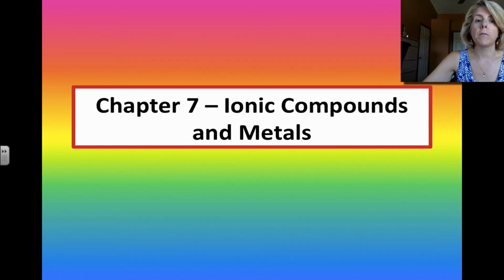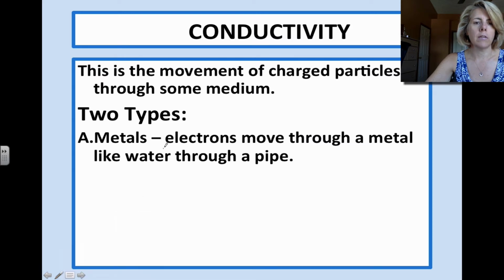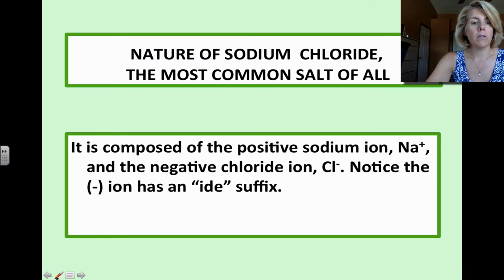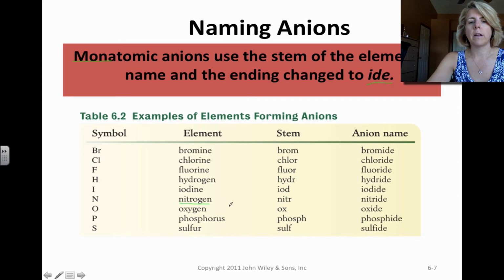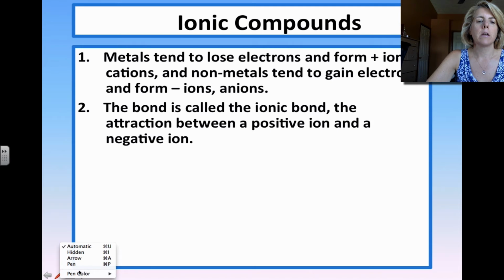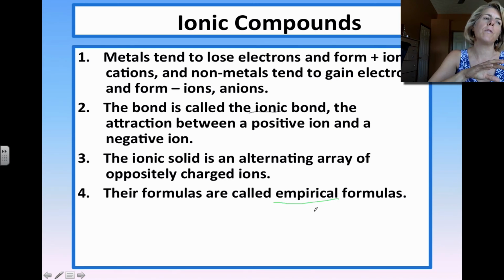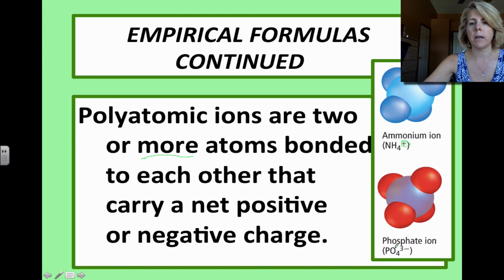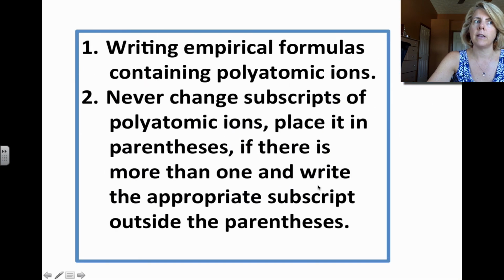Ionic Compounds and Metals Part I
This video describes the naming and writing of ionic compounds.